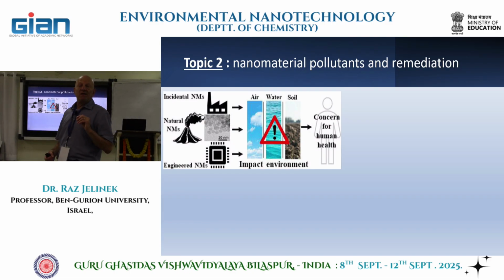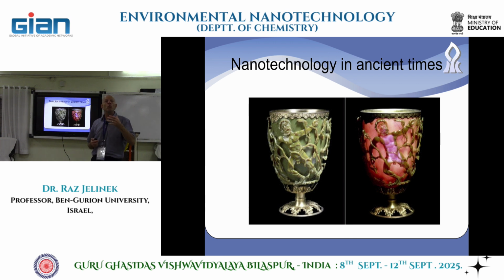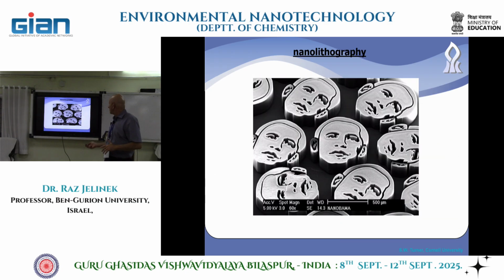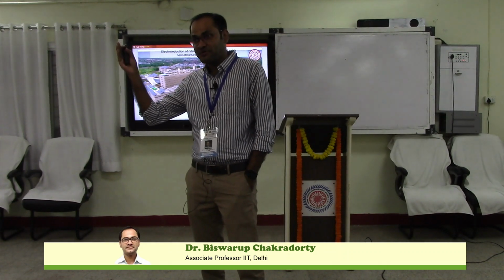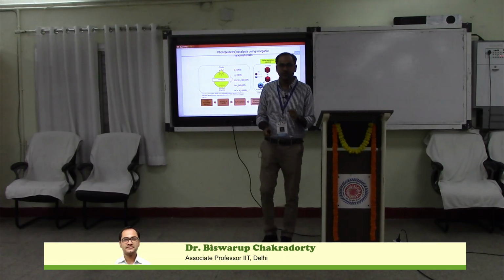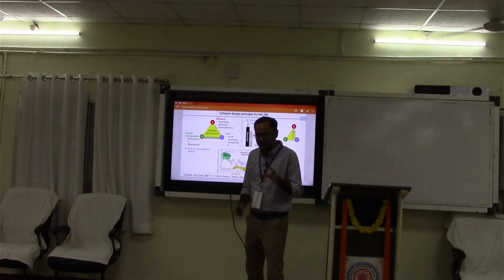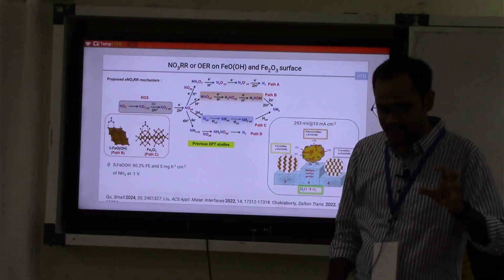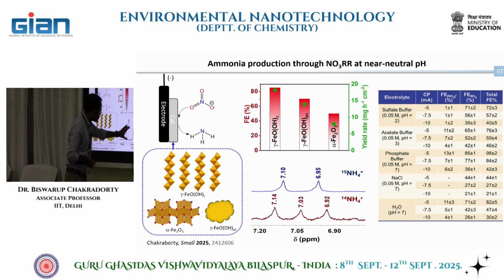L01 Introduction of Nanotechnology Part 1